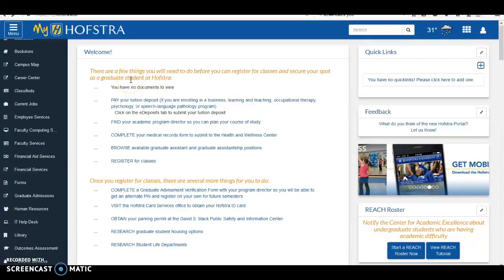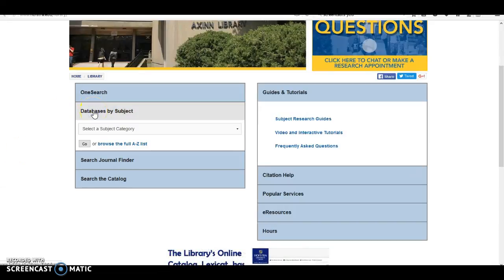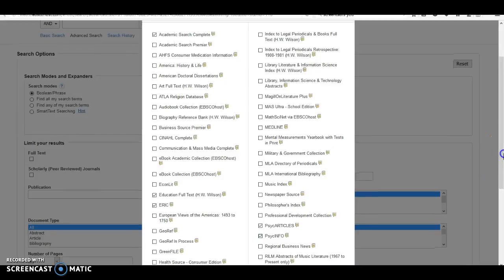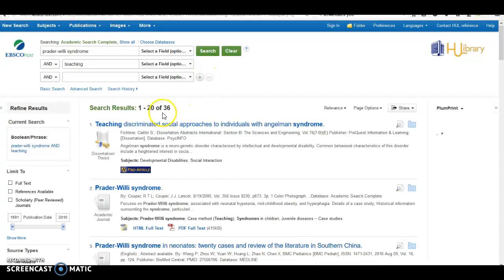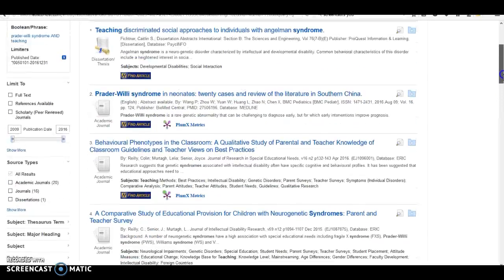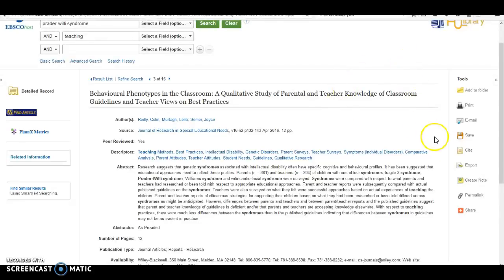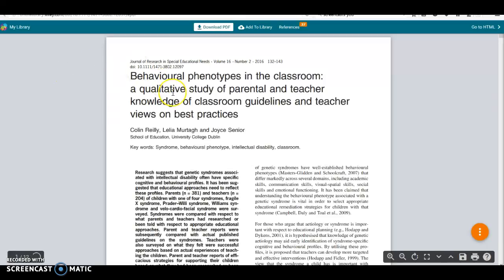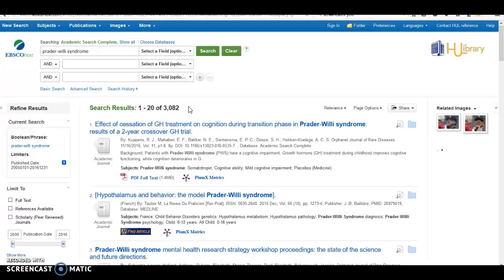SPED 207 Using the library